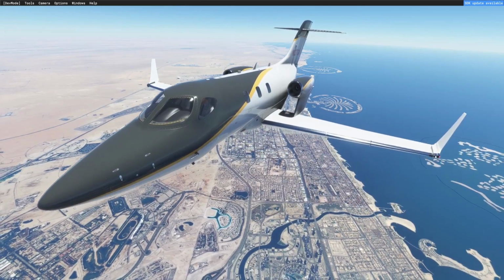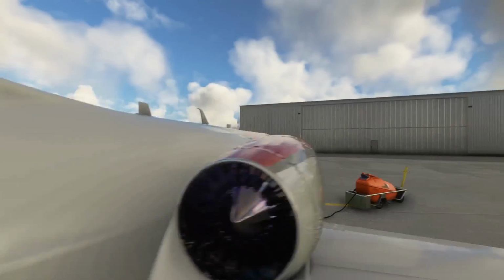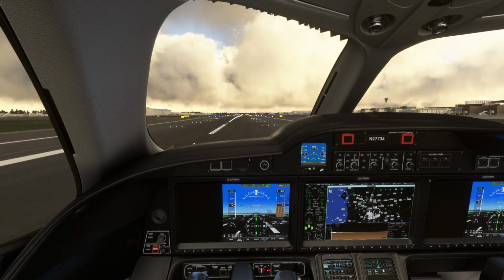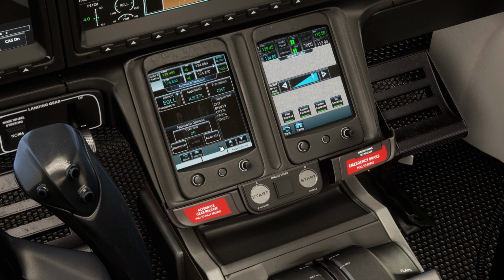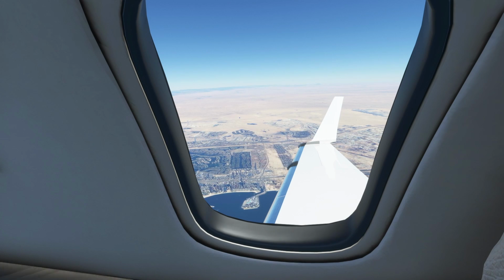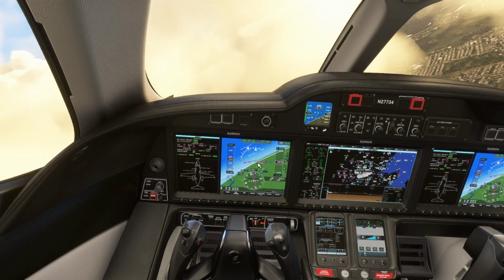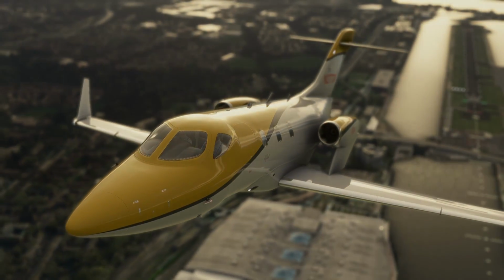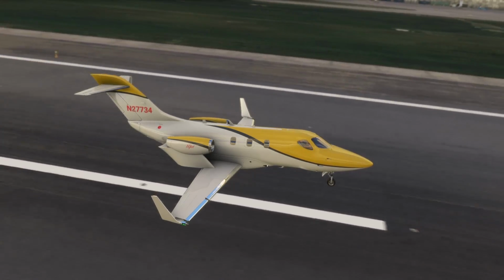NEW Business Jet For MSFS! | H-Jet Review!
Following on from my video yesterday, I review the H-Jet in all its glory! What an awesome plane for such a good price. Available off the marketplace now, on Xbox and PC!

0:00 Intro
1:09 Pricing and Downloading
1:51 External Model
2:57 Cockpit and cabin
3:30 Systems
5:14 Flight Model
6:05 Systems Continued
7:09 My Thoughts
7:56 Outro

My Equipment:

PC:
✈ RAM: 32GB DDR4 (2x16GB) ✈
✈ Motherboard:  MSI B450M PRO-M2 MAX
✈ Various storage devices: 1TB SSD, 2TB HDD, 240GB SSD (SATA)

TAGS (Ignore Them): msfs,fs2020,flightsim,737,pmdg,msfs 737,737 review,flight sim 737,pmdg 737,pmdg 737-700,pilot studd,msfs 737 review